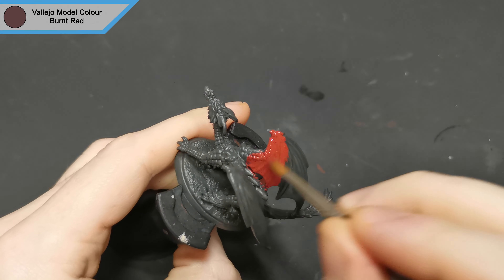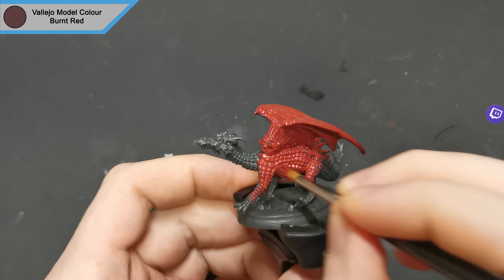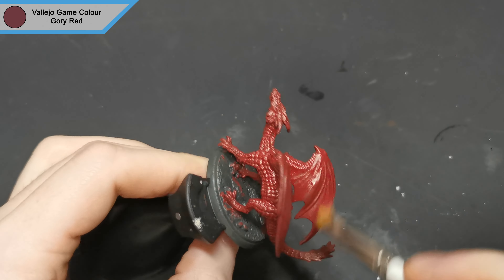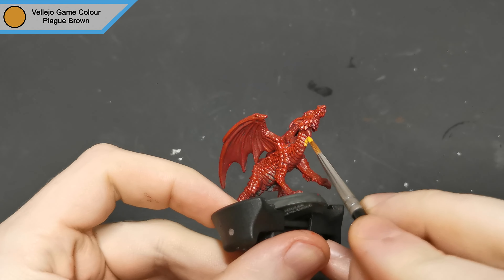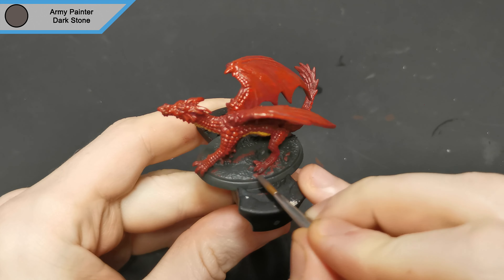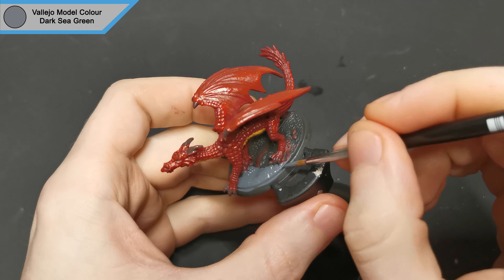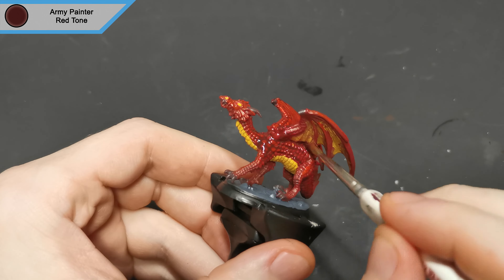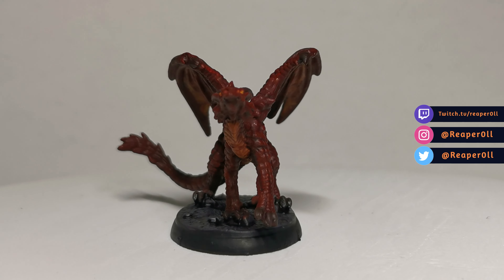Painting Reaper Bones: Young Red Dragon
This is a young red dragon from Reaper Bones.